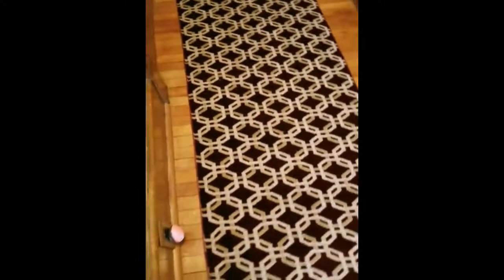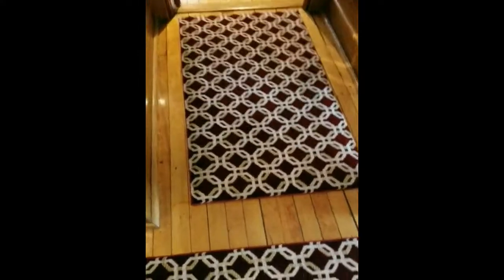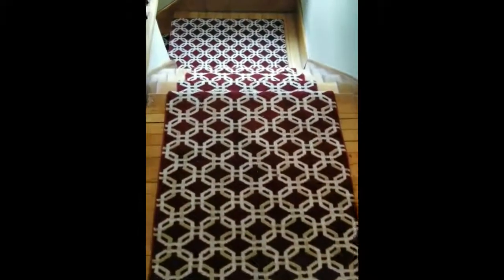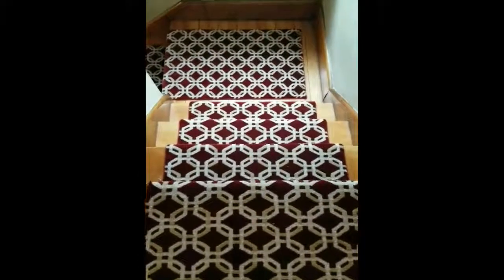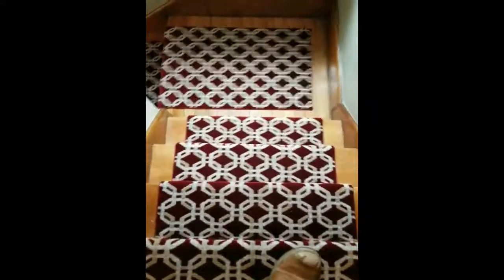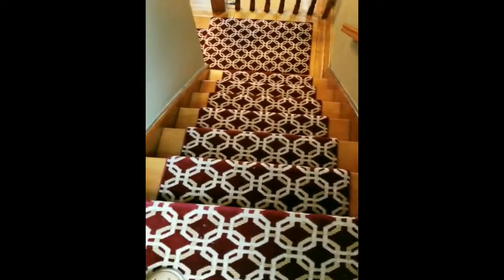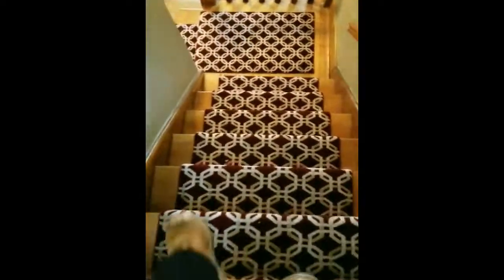2018 Installation of Custom Area Rugs and Runners by Fashion Carpets of Clifton NJ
This is another  Custom Runner installation. The customer selected
a patterned broadloom carpet by Kane carpets. We ordered the appropriate amount of carpet, took it to the job site and worked with the customer to determine the exact sizes of runners. We then cut up the carpet and bound all the carpet edges on site and completed the final installation.